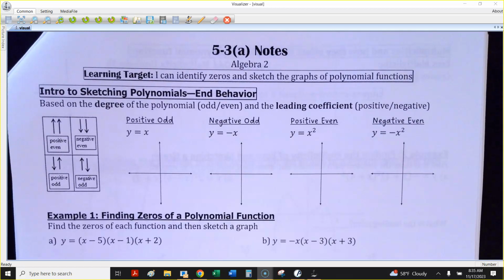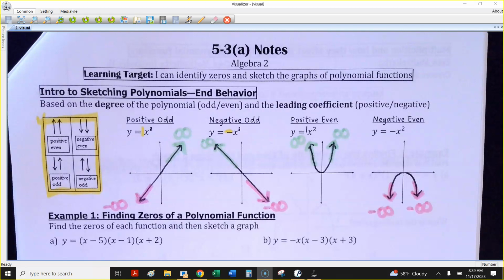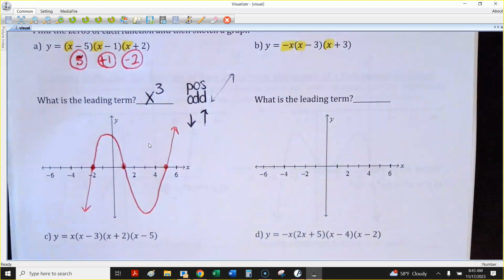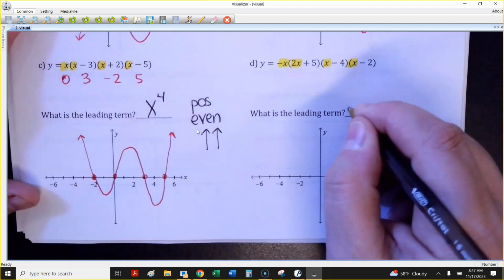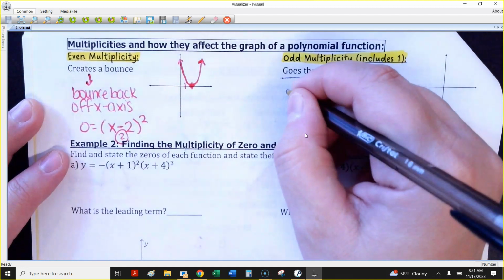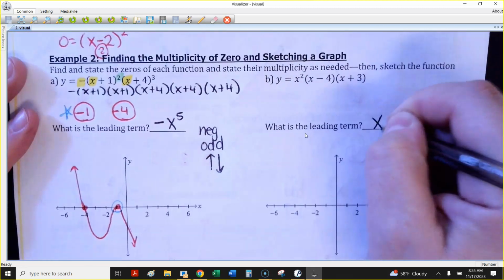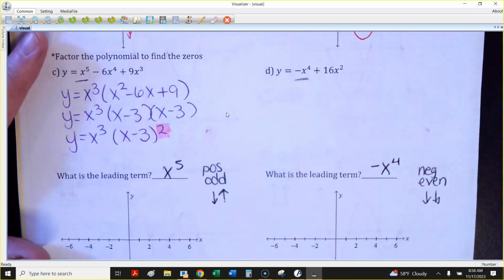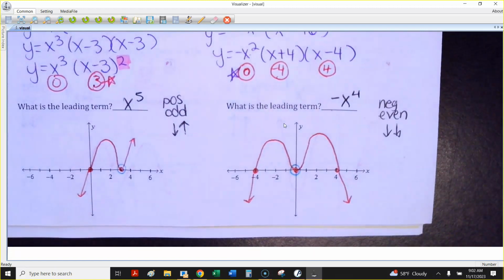A2 5-3(a) Notes